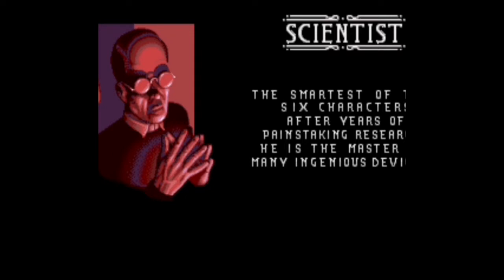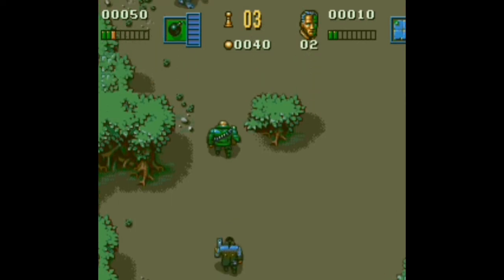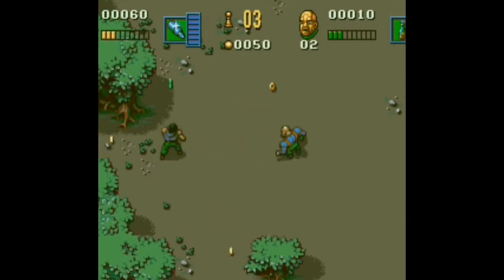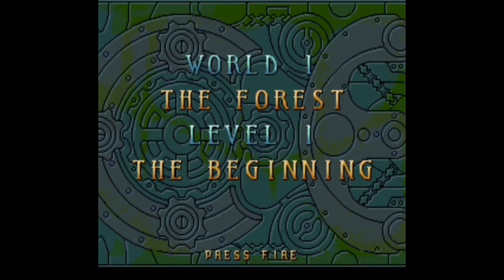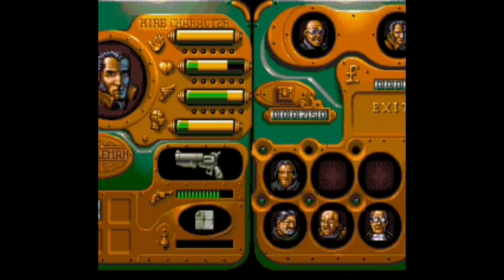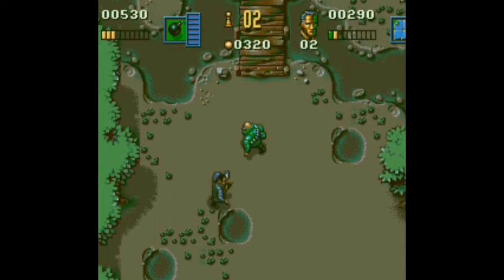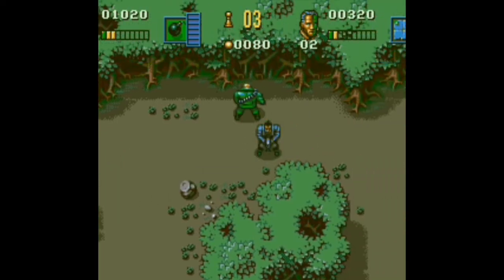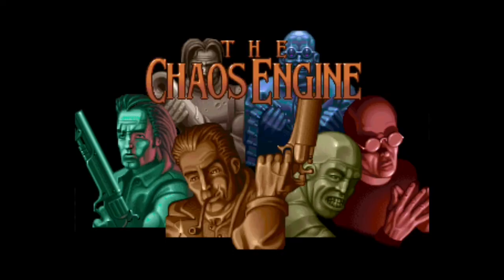Evercade : The Chaos Engine Coming On The Bitmap Brothers Collection 1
once again we take a look at a game from the up and coming the Bitmap Brothers Collection 1
this time we take a look at the fantastic The Chaos Engine.
so please join me as we take a look.